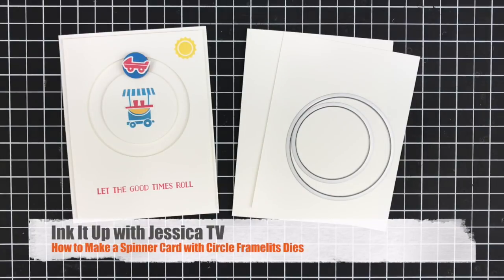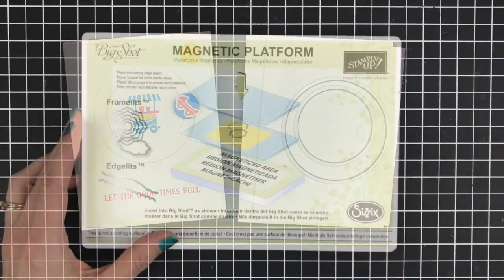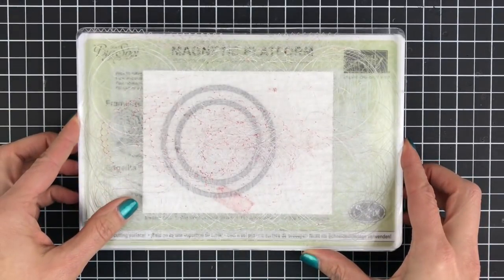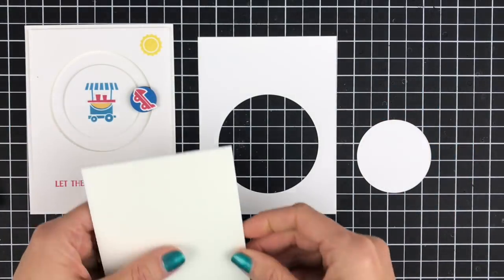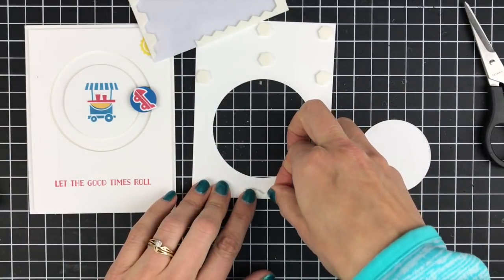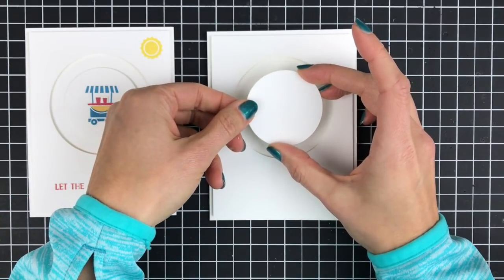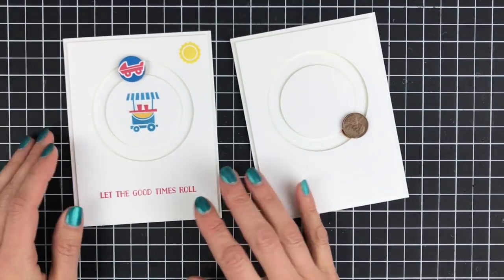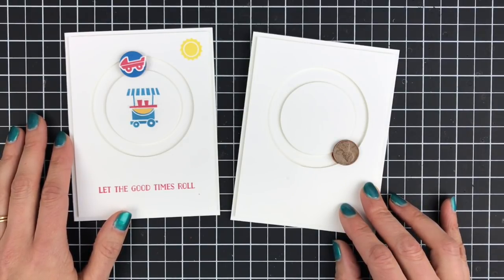How to Make a Spinner Card with Circle Dies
How to make a Spinner Card with Circle Dies: It's easy!

In this video I'll show you the basic steps of making a penny spinner card with circle framelits dies then you can get creative and make one of your own. Happy Stamping!